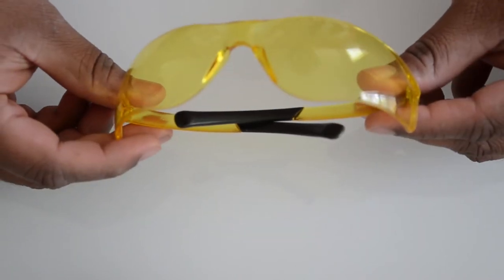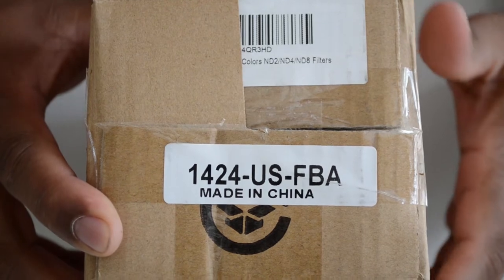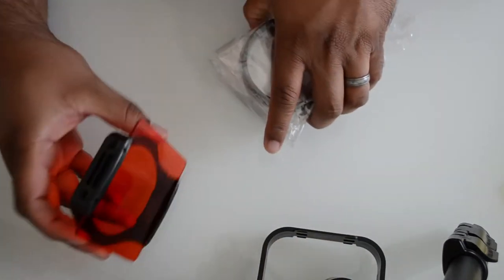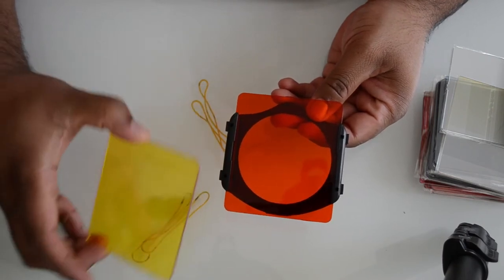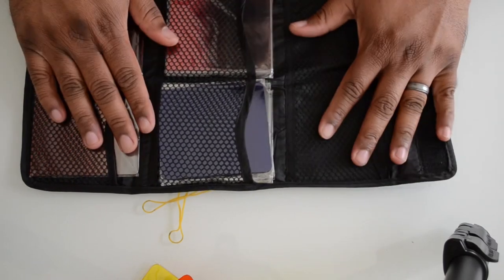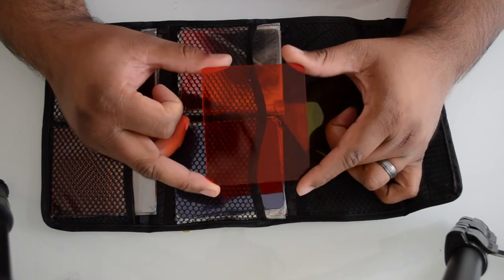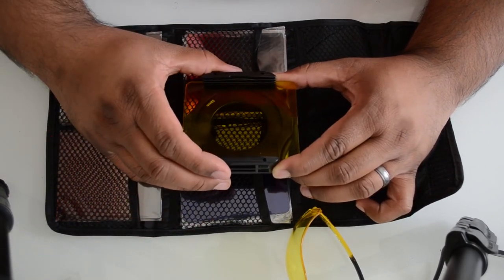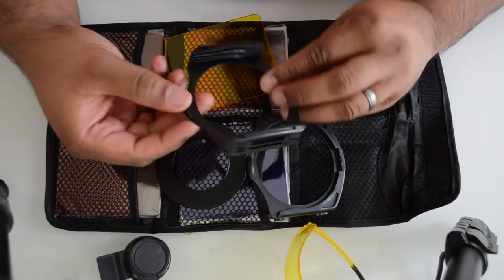Tristian's Reef : Taking Photos/Video of the Reef Using a Acrylic Lens Filter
Tristian's Reef : Taking Photos/Video of the Reef Using a Lens Filter

Using an inexpensive acrylic lens filter kit I try them out on my Nikon 5000 Series Camera and the 18-55mm Lens included.

One thing I didn't experiment with yet is STACKING lenses to make cool effects.

Use this Link to Purchase the Lens Filters I used.